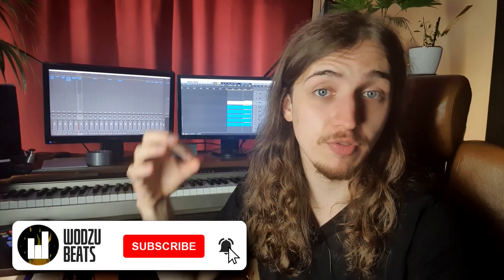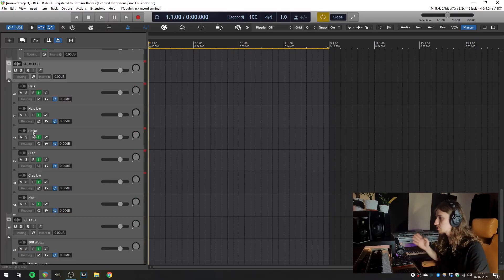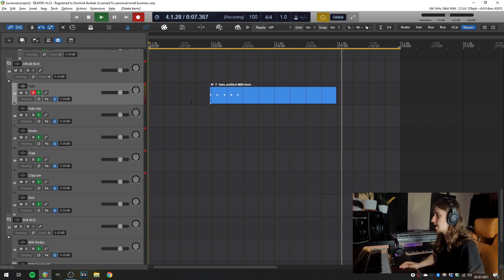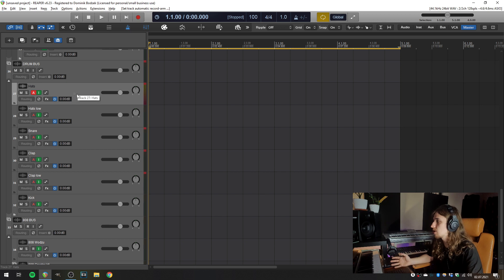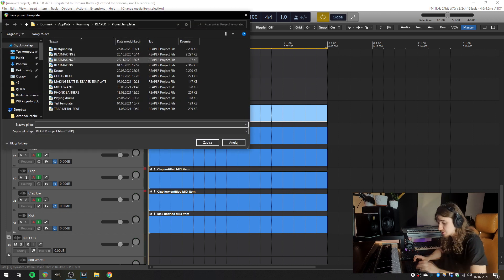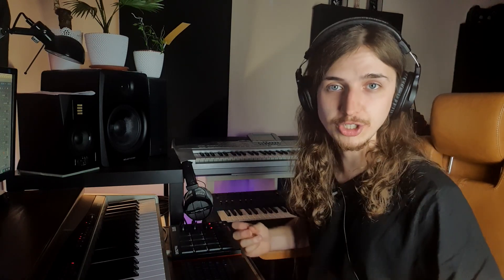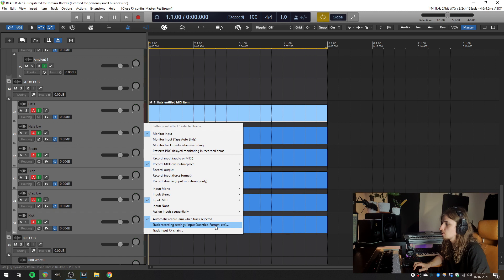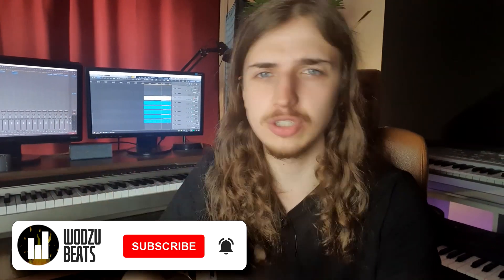MIDI Live Looping in Reaper (like in FL Studio, NI Maschine) | Reaper Beat Making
In this Reaper tutorial I'm going to show you how to record drum patterns in a live loop, without stopping the recording like you'd do in FL Studio or Native Instruments Maschine.

- Air Music Technology Xpand! 2
- iZotope Vinyl
- Neural DSP Archetype: Plini Amp Sim
- Neural DSP Archetype: Nolly Amp Sim

🎛️ Studio gear I'm using:
- Casio Privia PX-100 (main MIDI controller)

⌚ Timestamps:
0:00 About live looping
1:22 My usual way of recording MIDI in Reaper
2:07 MIDI overlaping setup (overdub)
3:50 Live looping setup
6:09 Recording drum patterns in a live loop
8:17 Input quantize (automatic quantize)